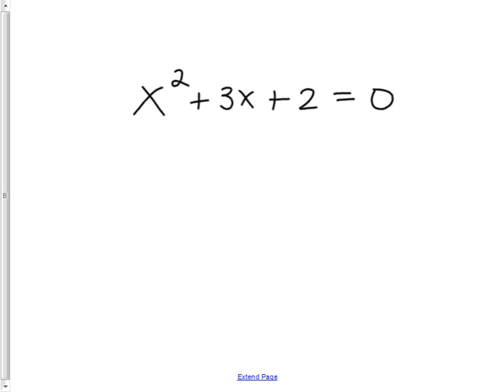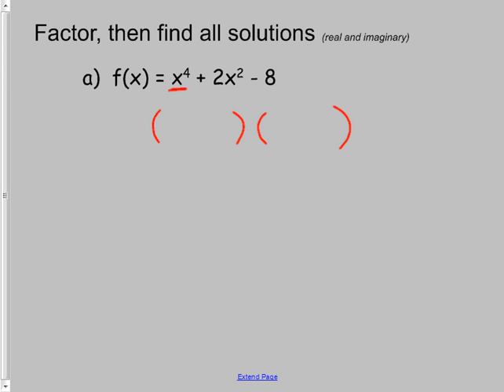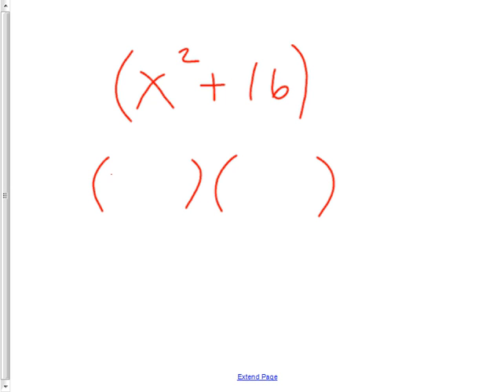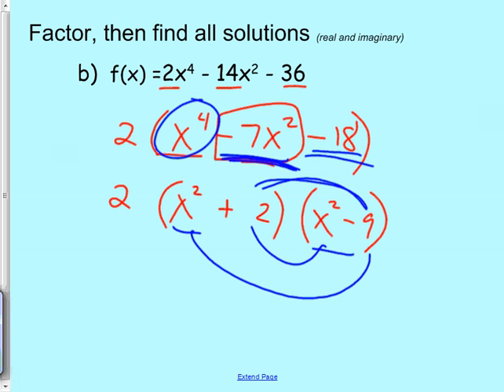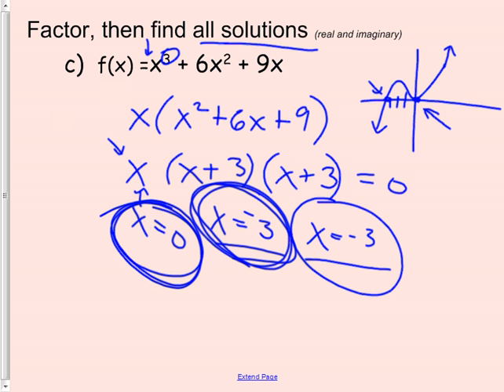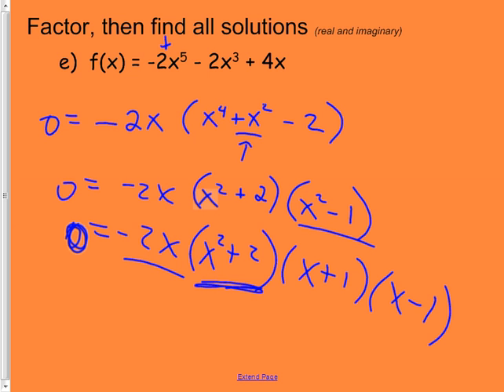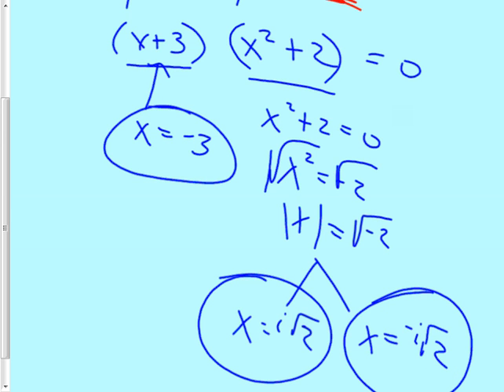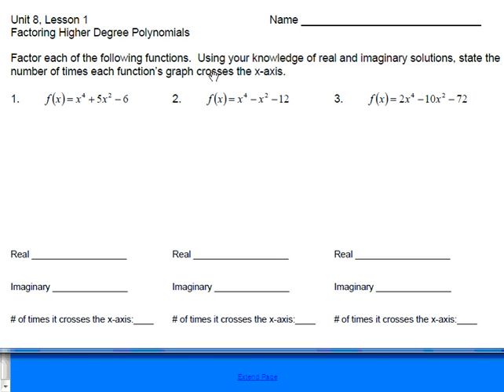January05 0906 HHA Factoring Polynomials By Grouping